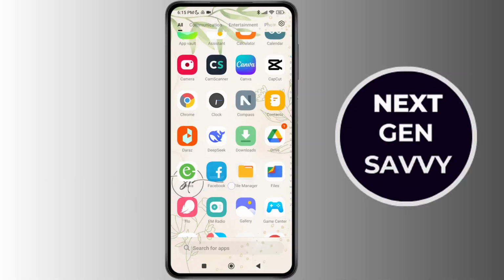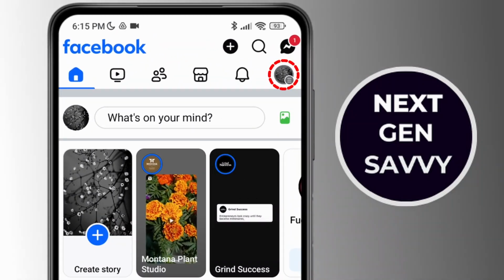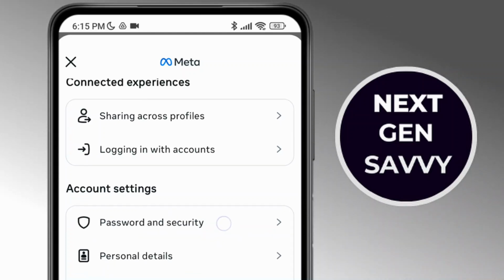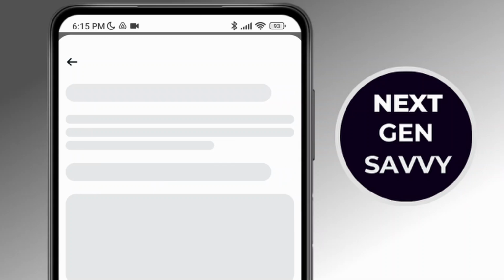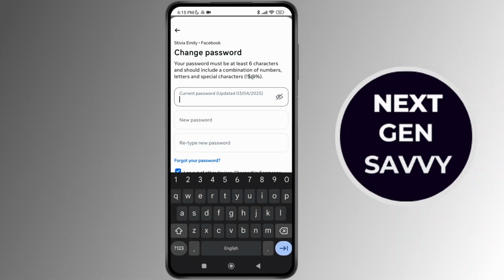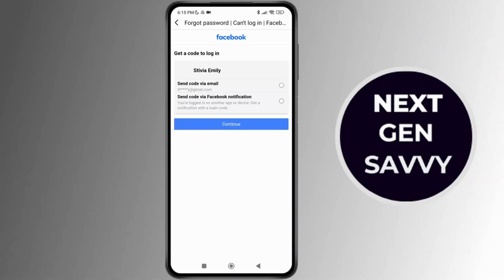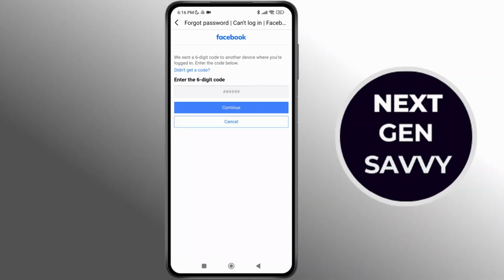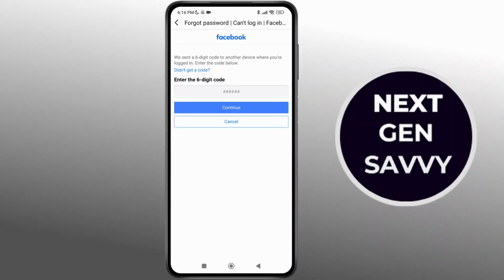How To Change Facebook Password If Forgotten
Welcome to our step-by-step guide on "How To Change Facebook Password If Forgotten"! If you've been locked out of your Facebook account or simply can't remember your current password, this video will walk you through the process of resetting your Facebook password quickly and securely. Whether you're using the Facebook app or accessing it via browser, we've got you covered. Learn how to recover your Facebook account and regain access in just a few easy steps.

In this video, you'll learn:

How to change Facebook password if you forgot it

How to reset your Facebook password without logging in

How to recover your Facebook account using phone number or email

What to do if you can't access your recovery email or phone number

How to create a strong and secure Facebook password